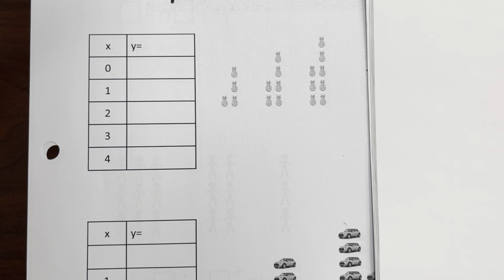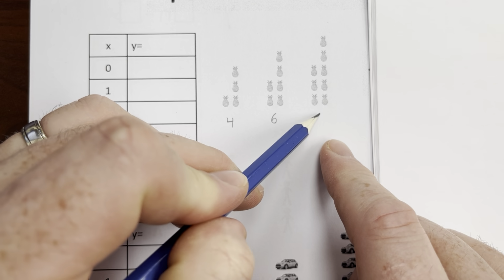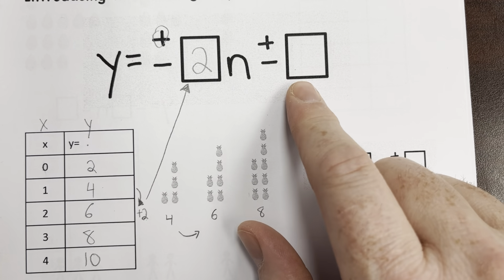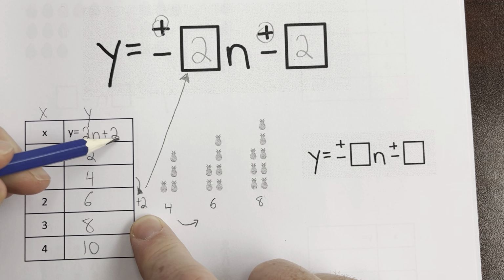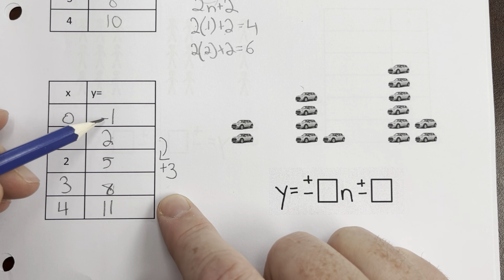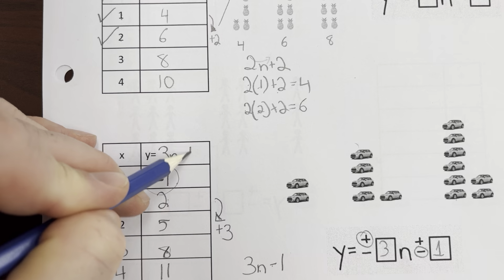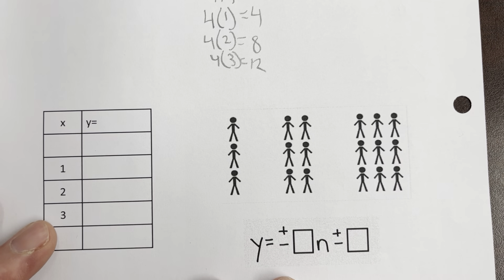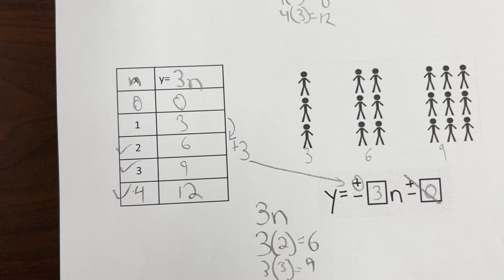Describing Patterns Using Expressions (EXPRESSION BUILDER!!!)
Alberta Math 7 curriculum
In this video, we use a tool to find the expression which describes a pattern within a Table of Values.